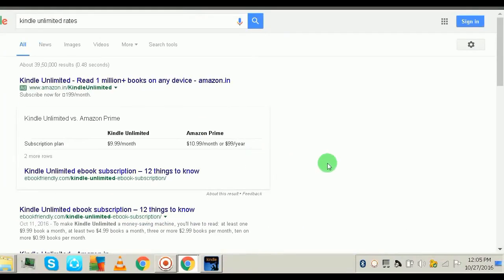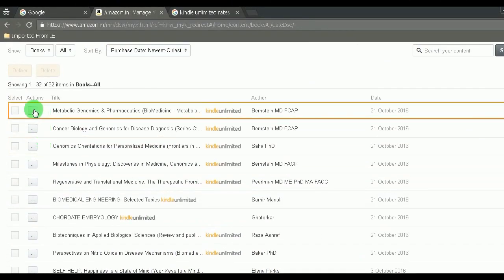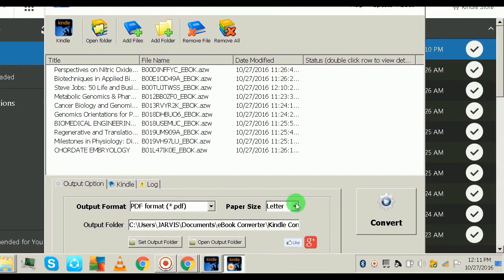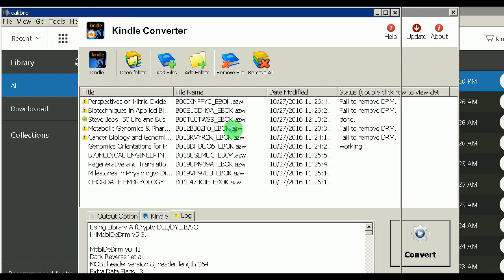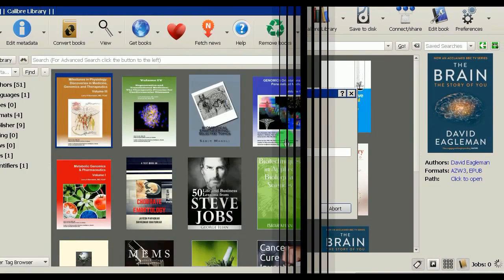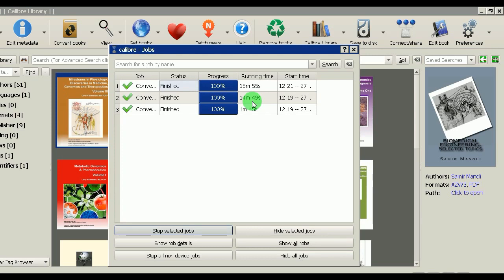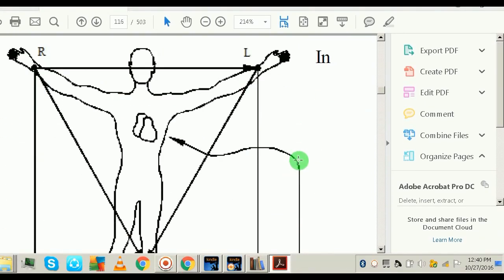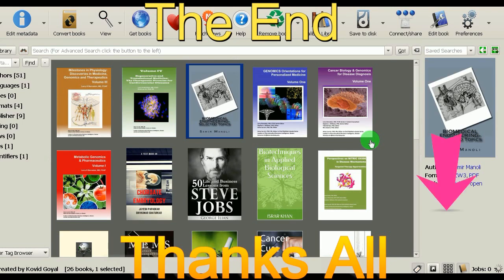How to Convert most 📱💻 KINDLE E-BOOKS into PDF Format 📚📖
Software needed: 1.Kindle For PC | 2. Calibre e-book viewer | 3.Any Pdf viewer

Plz Use Full Audio Volume for Better Understanding.

It does not intend to harm any person or company.